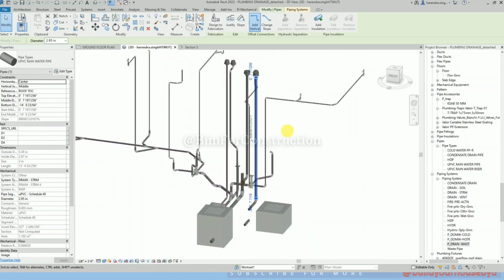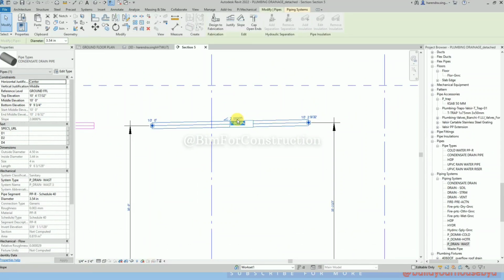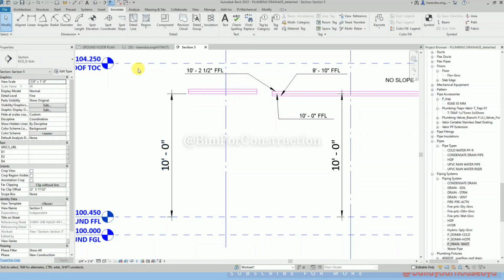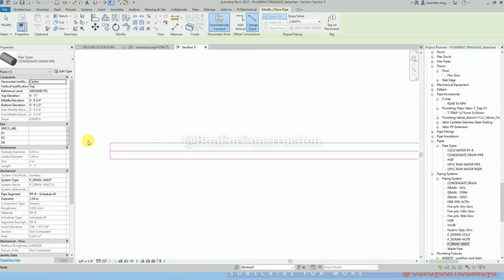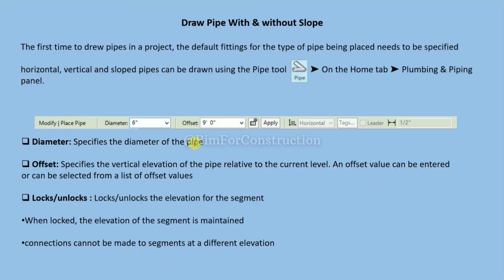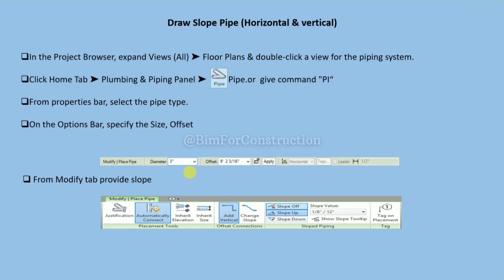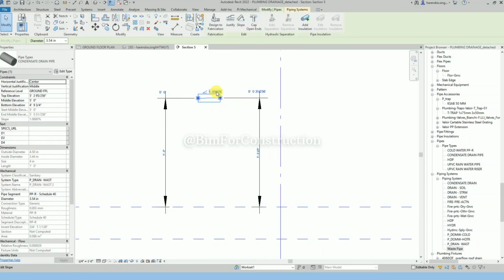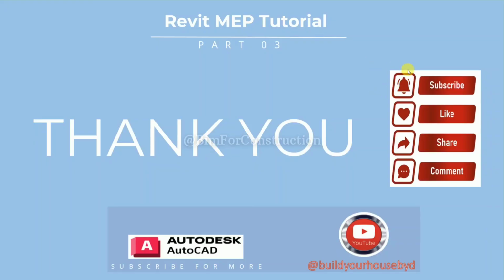#03 Revit MEP Tutorial: How to Draw Sloped Pipe Correctly (Drainage Piping)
Revit MEP Tutorial: How to Draw Sloped Pipe Correctly (Drainage Piping)
Revit Tutorial For Beginners - PART 03
Revit MEP Tutorials For Beginners in Hindi

How to Draw Pipes in Revit (Beginner-Friendly Tutorial).
How to model drainage pipes in Revit (Step-by-Step Guide).
How to slope pipes according to IPC Code & Plumbing Standards.
How to Use the Slope Arrow Tool in Revit for Accurate Drainage Design.
How to Place Spot Elevations on Pipes for Verification.
How to Set and Adjust Revit Units (Metric & Imperial).
How to Configure View Range Settings for Pipe Visibility in Revit.
Understanding the Impact of Pipe Slope on BIM Coordination and Clash Detection.

Timestamps:
0:00 - Channel Introduction
1:02 - Draw Pipe Toolbar
3:00 - Pipe Slope Explained
5:00 - Draw Toolbar Features
17:30 - Pipe Slope (IPC)
21:30 - Overview